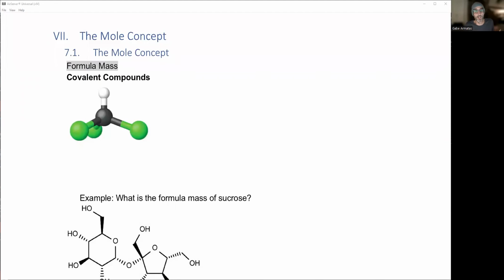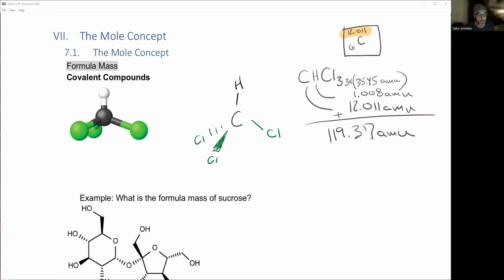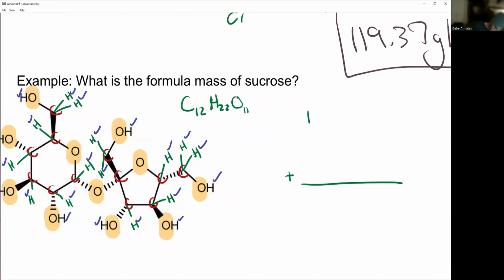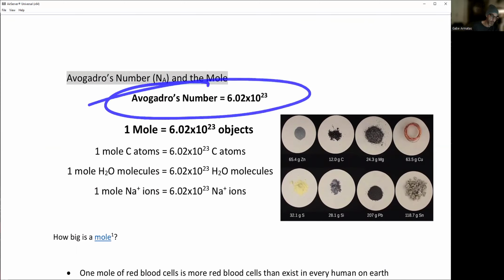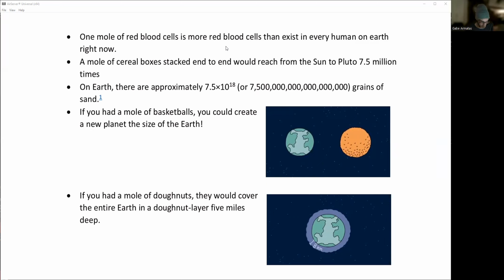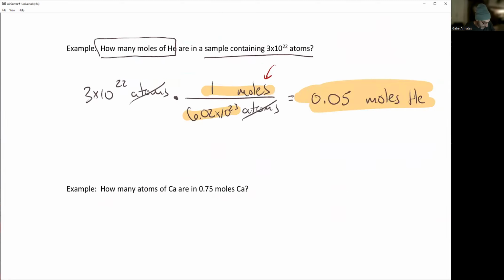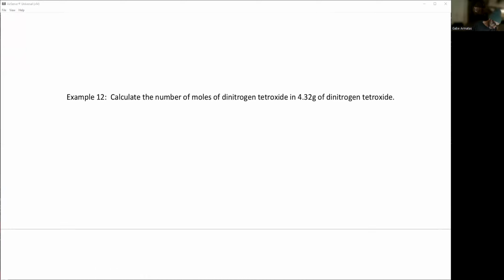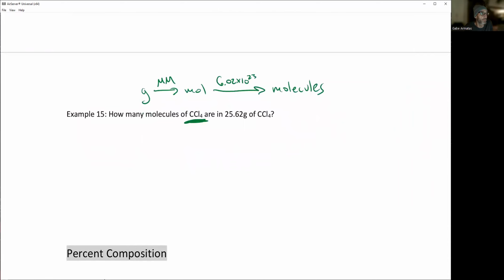CHE 100 - The Mole Concept